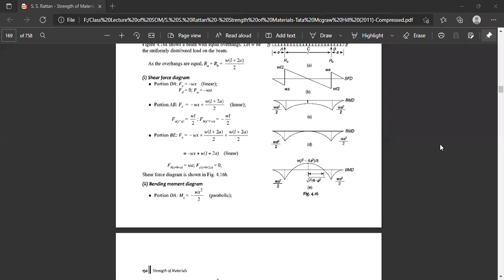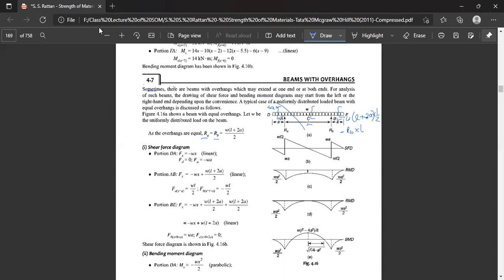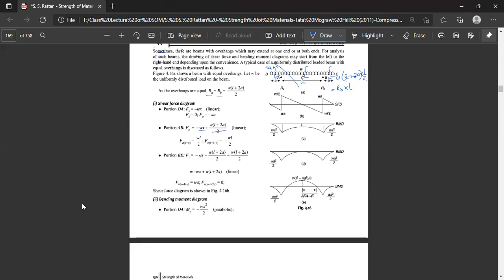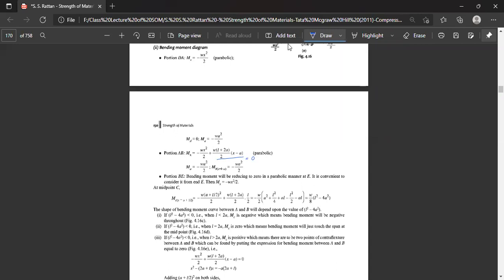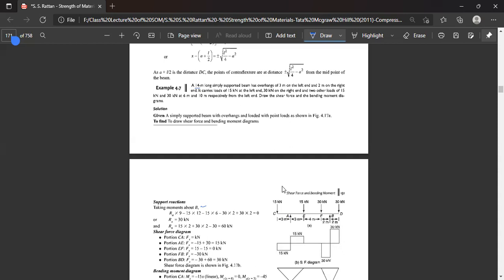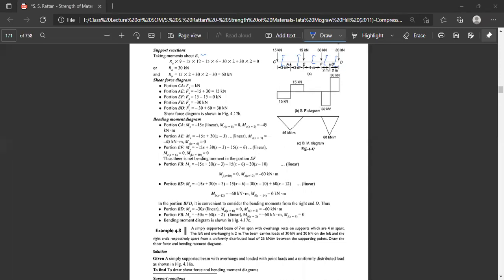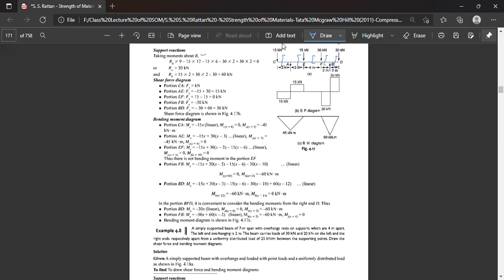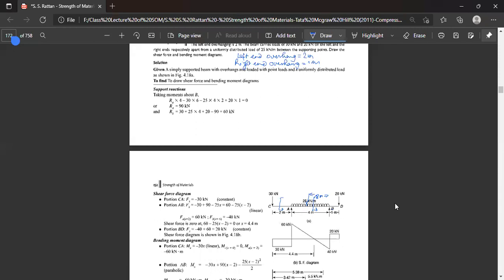30.Shear stress and Bending Moment Diagramme_ME303_8.1.2022